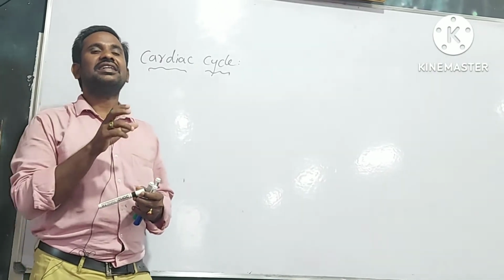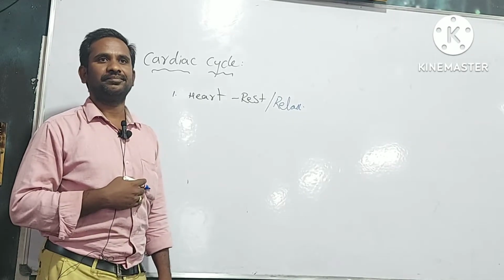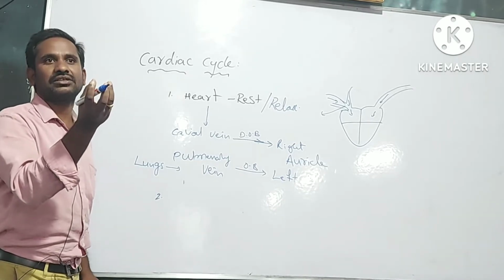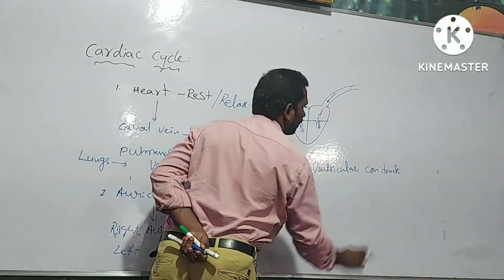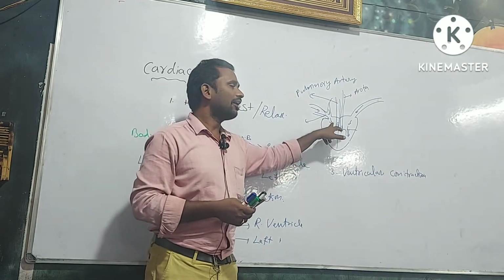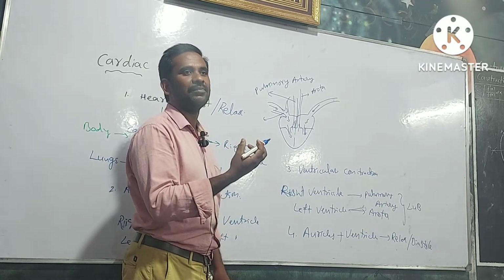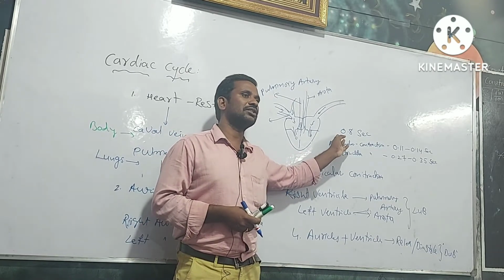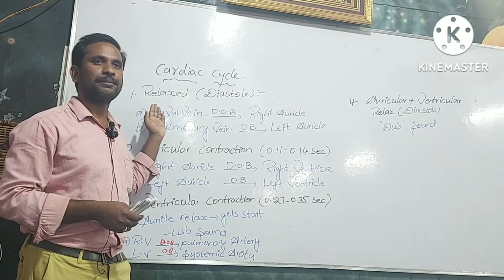class : 10th. lesson 3 :Transportation The Circulatory system topic : cardiac cycle